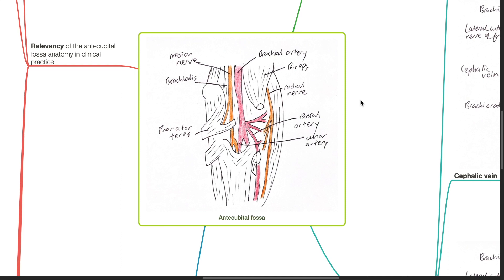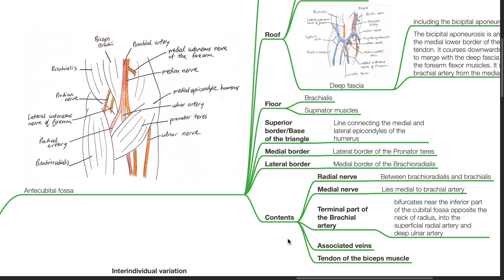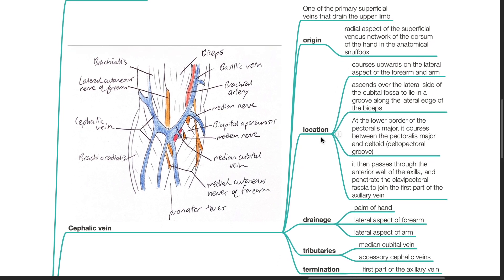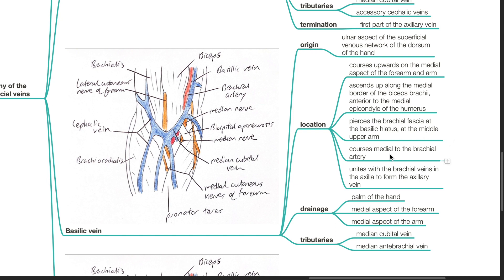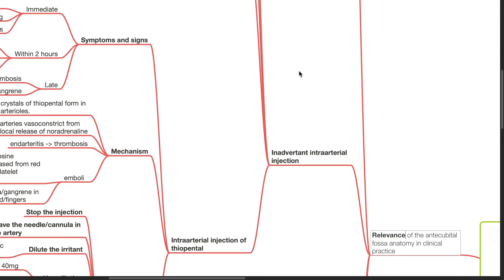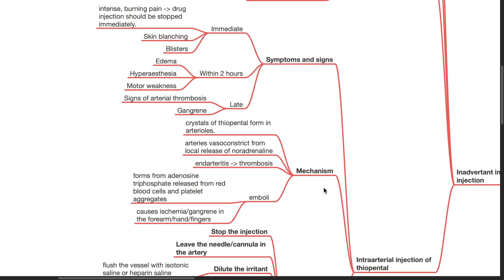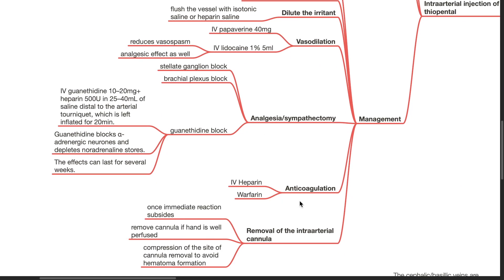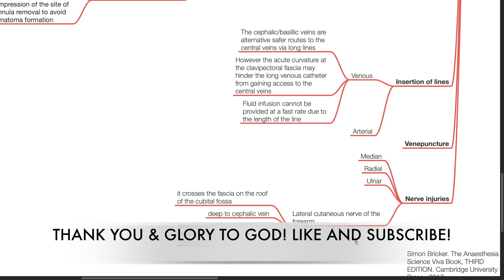ANTECUBITAL FOSSA- ANATOMY SERIES